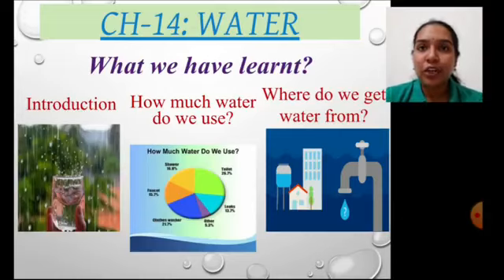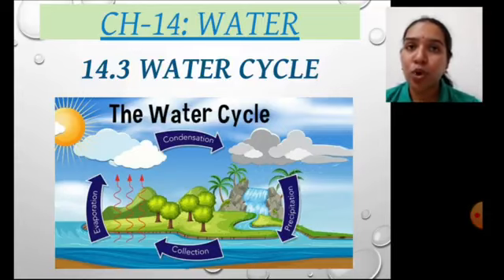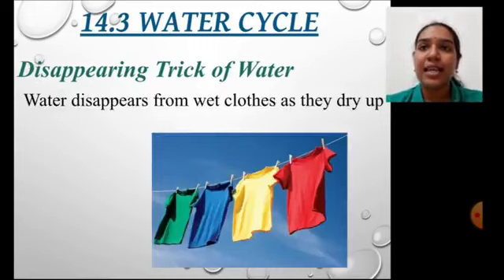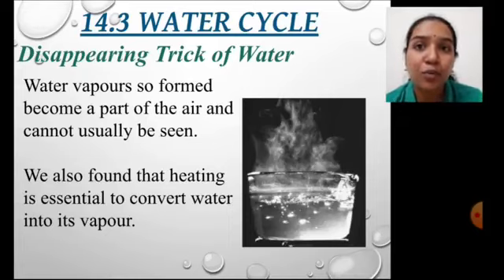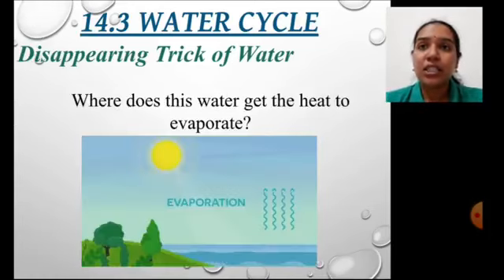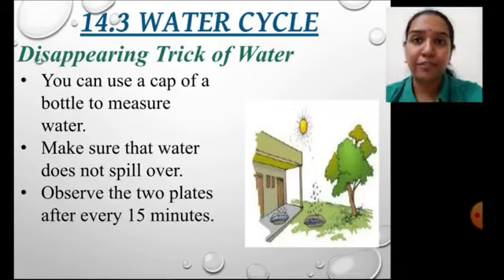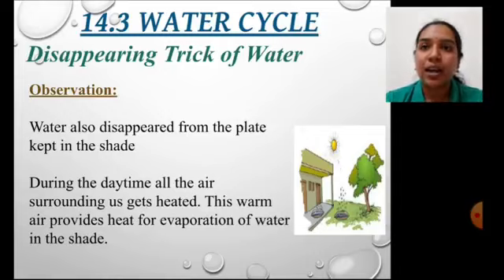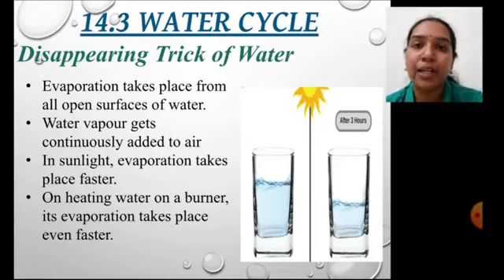Class 6 Science chapter 14 Water Part3 21 January 2021